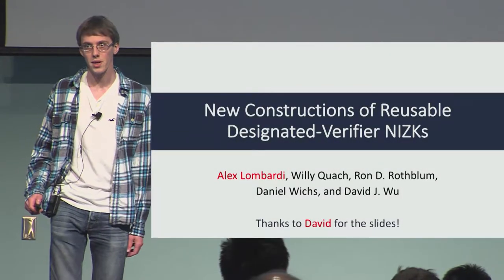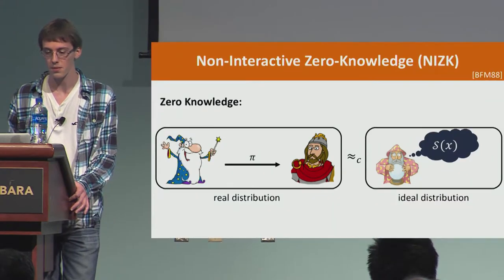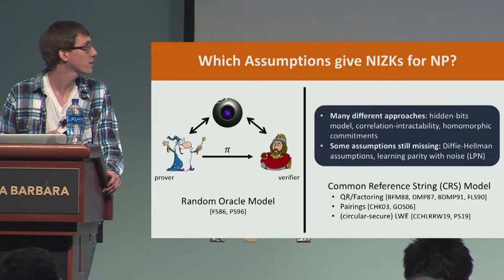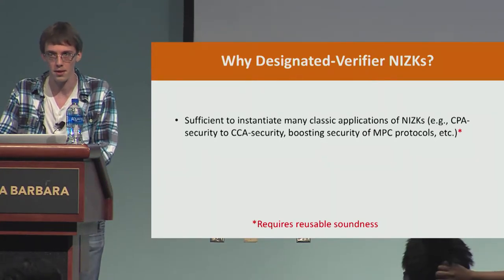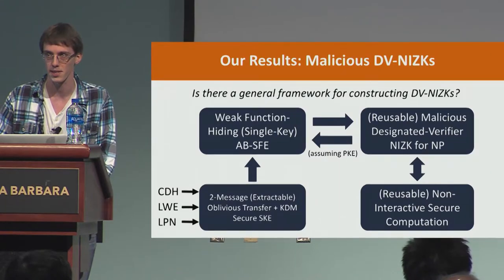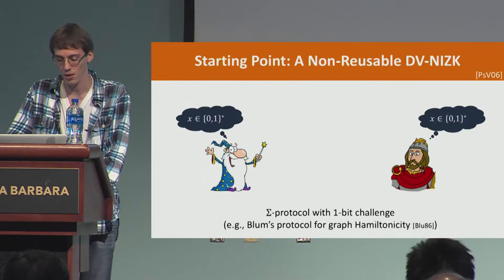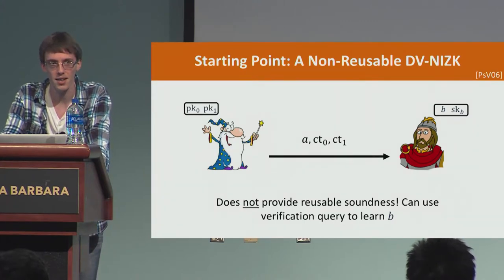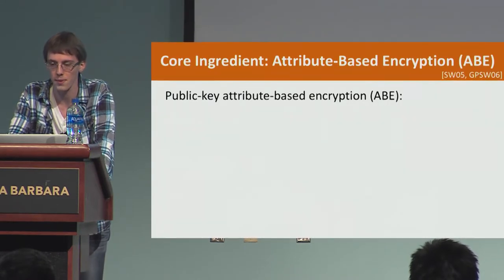New Constructions of Reusable Designated-Verifier NIZKs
Paper by Alex Lombardi, Willy Quach, Ron D. Rothblum, Daniel Wichs, David J. Wu presented at Crypto 2019